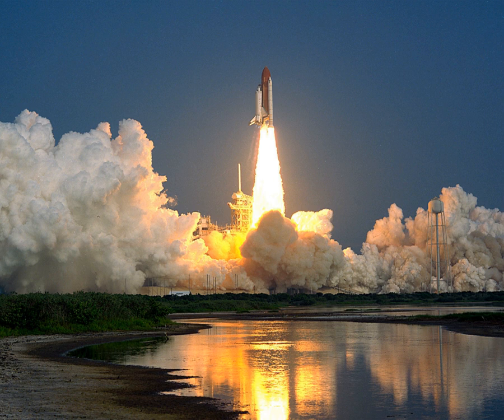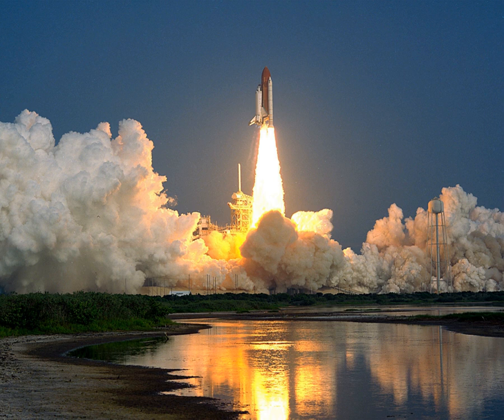STS-28 | Wikipedia audio article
00:01:10 1 Crew
00:01:19 1.1 Crew seating arrangements
00:01:28 2 Mission summary
00:06:08 3 Gallery
00:06:16 4 See also

- Socrates

SUMMARY
STS-28 was the 30th NASA Space Shuttle mission, the fourth shuttle mission dedicated to United States Department of Defense purposes, and the eighth flight of Space Shuttle Columbia. The mission launched on 8 August 1989 and traveled 2.1 million miles during 81 orbits of the Earth, before landing on runway 17 of Edwards Air Force Base, California, on 13 August. STS-28 was also Columbia's first flight since January 1986, when it had flown STS-61-C, the mission directly preceding the Challenger disaster of STS-51-L. The mission details of STS-28 are classified, but the payload is widely believed to have been the first SDS-2 communications satellite. The altitude of the mission was between 295 kilometers (183 mi) and 307 kilometers (191 mi).